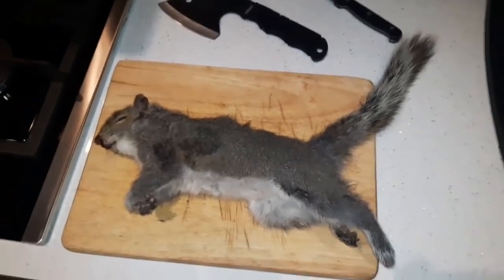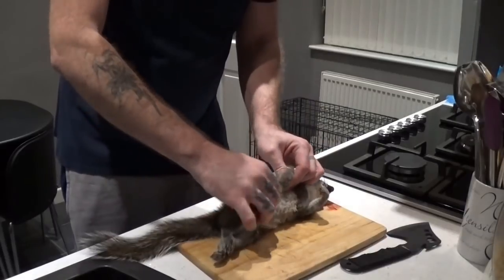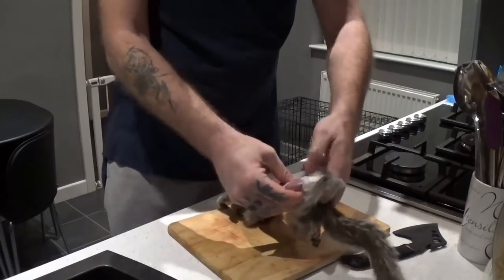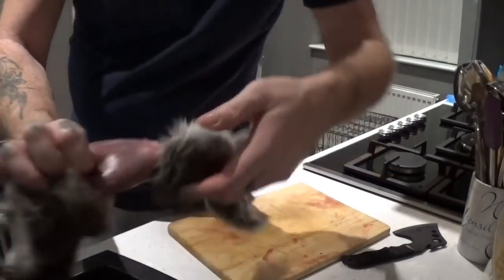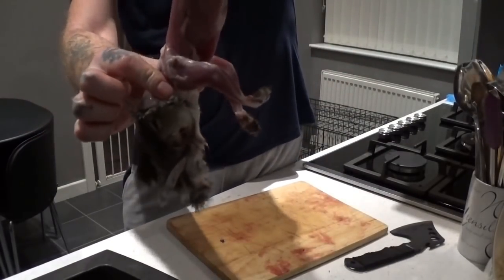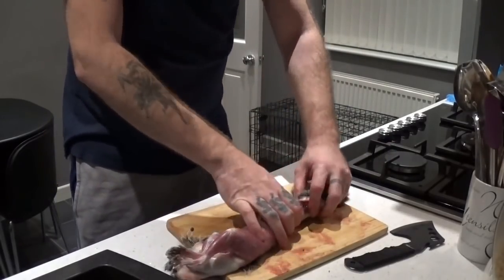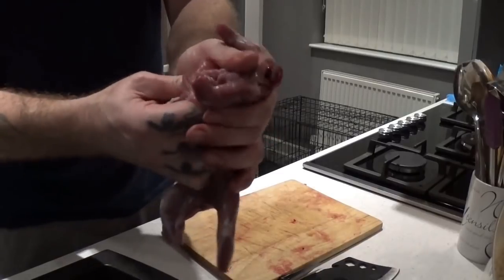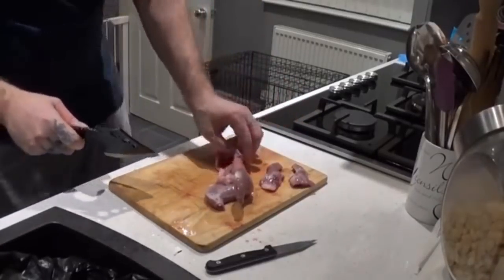Game Preparation ( Grey Squirrel )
How To Prepare A Grey Squirrel For The Table